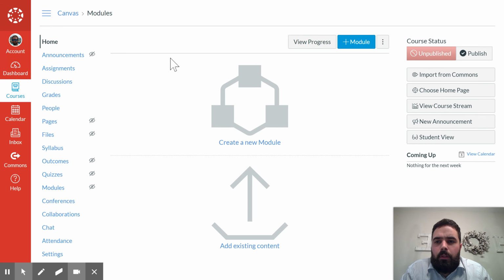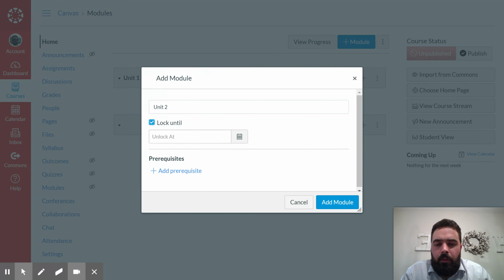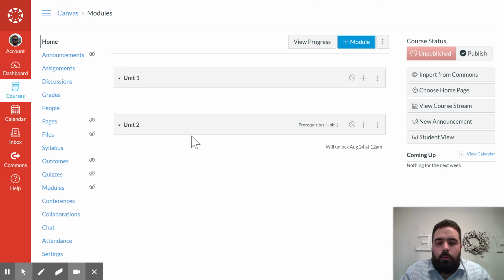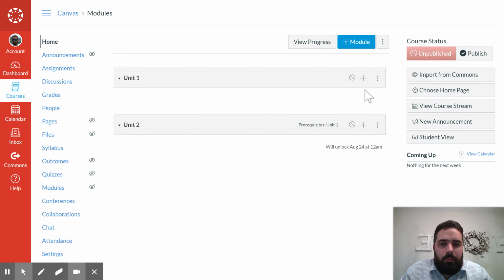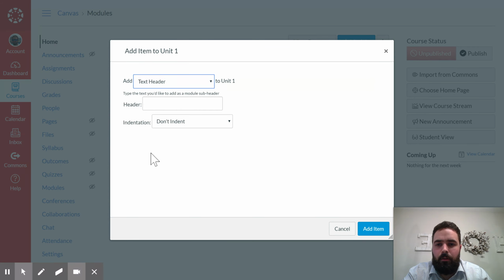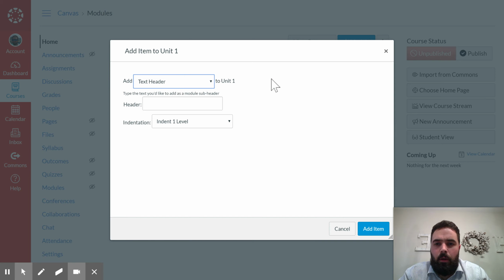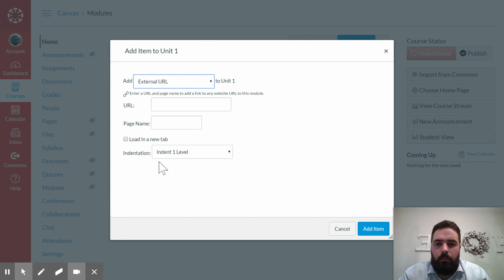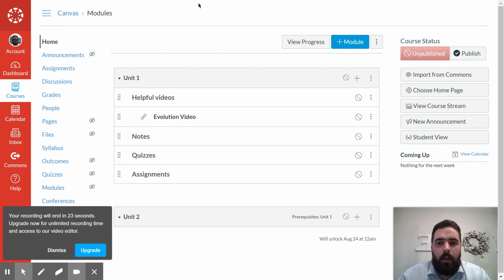Setting Up Your Classroom Part II (Modules)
How to set up and Organize Modules in Canvas LMS